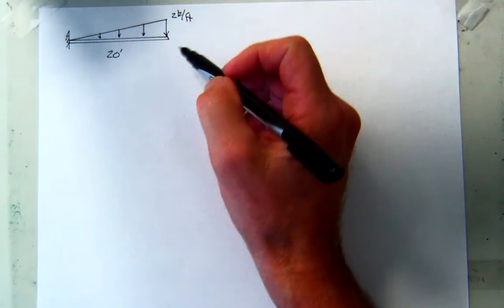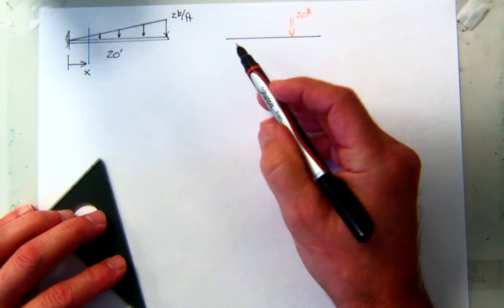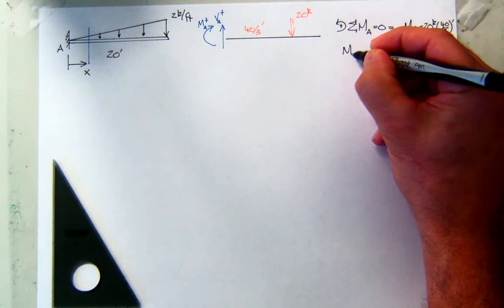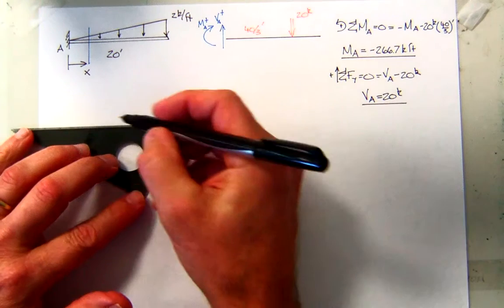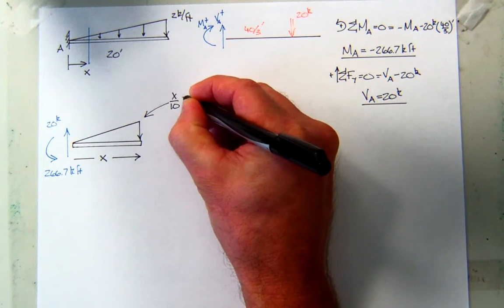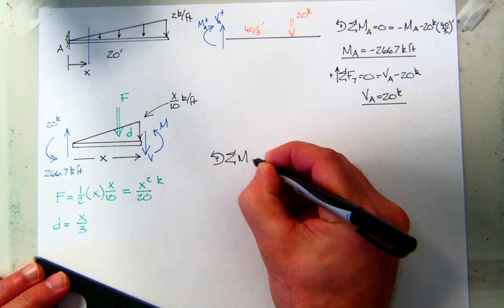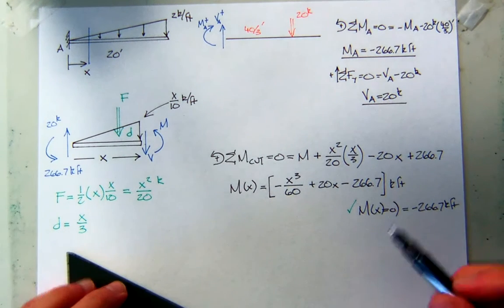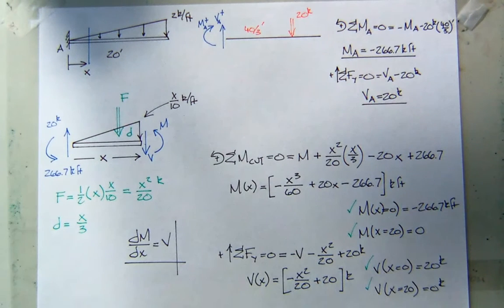Example 4b-1 f18